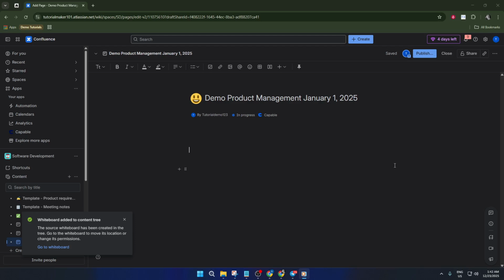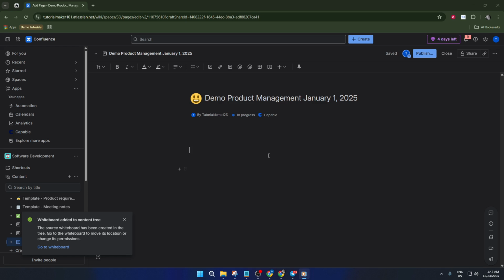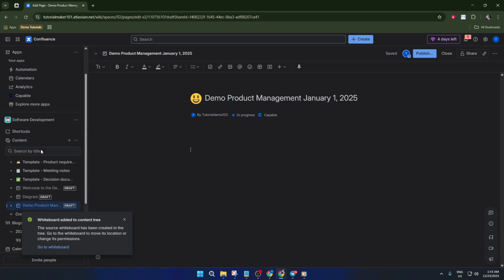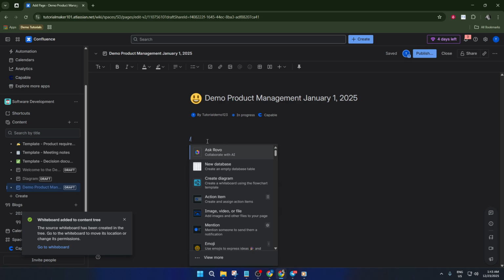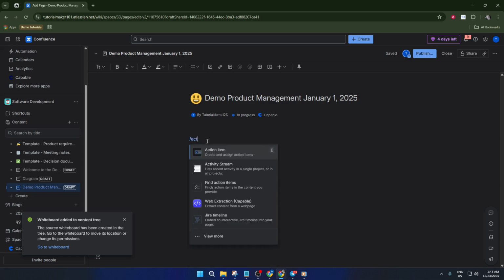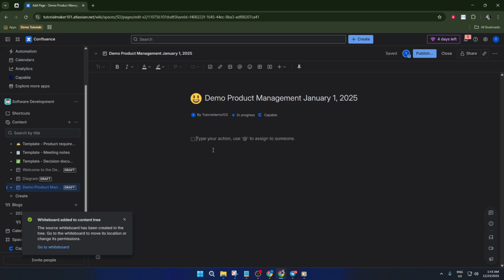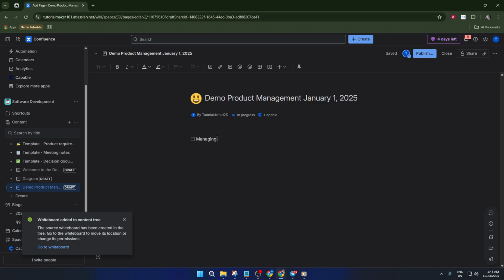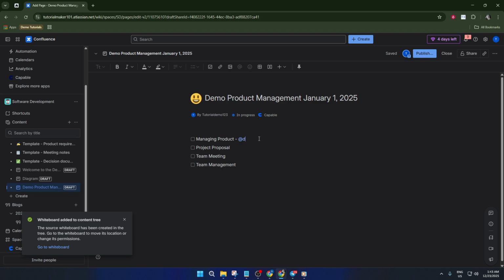How to capture action items in confluence (Beginner-Friendly Fix)(Updated 2026)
Learn how to efficiently capture, manage, and track action items in Atlassian Confluence with this step-by-step tutorial! Whether you're using Confluence Cloud or Server, this video walks you through creating actionable tasks, assigning owners, setting due dates, and keeping your team organized.

Supported Platforms: Confluence Cloud, Confluence Server (Desktop & Web).

Features covered include task creation, notifications, task assignment, best practices, and using macros for enhanced productivity. Stay on top of your projects and boost your team’s collaboration!